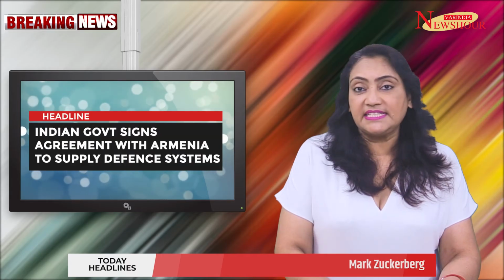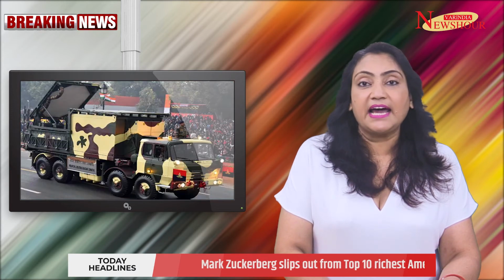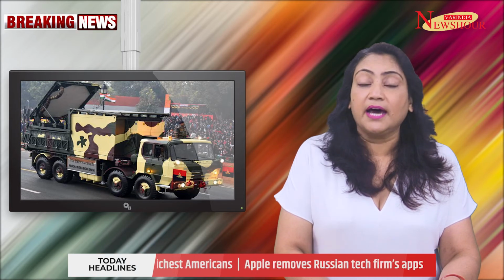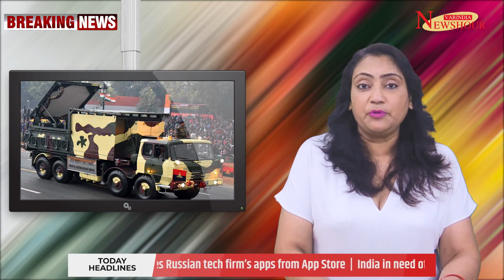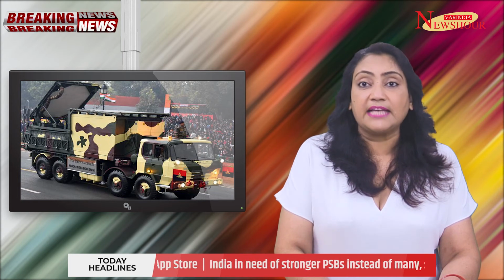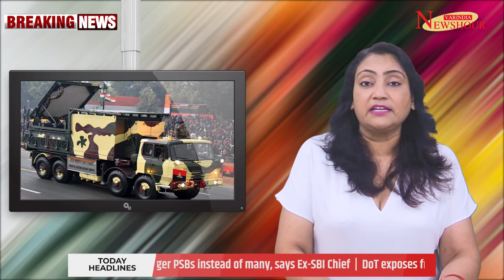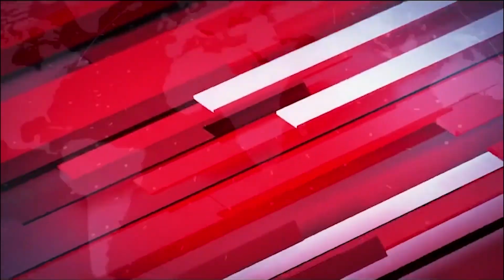Root Server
The TLD (Top Level Domain) servers are the DNS server group one step below root servers in the DNS hierarchy, and they are an integral part of resolving DNS queries. Internet Corporation for Assigned Names and Numbers is the global non-profit organization responsible for coordinating the Internet’s core systems of unique identifiers, most notably the Domain Name System (DNS). By having the privilege of the Root server, cyber-attacks, hackers intrusion can be controlled.

Rootservers are an essential part of the infrastructure of the Internet. Web browsers and many other internet tools would not work without them. There are 13 different IP addresses that serve the DNS root zone, and hundreds of redundant root servers exist around the globe to handle requests to the root zone. Each root server is a network of hundreds of servers in countries worldwide. Out of the 13 Root servers, the US owns 10 Root servers and whereas, The Netherlands, Sweden and Japan have each one of the root servers.

Today each of the 13 IP addresses have several servers, which use Anycast routing to distribute requests based on load and proximity. Right now there are over 600 different DNS root servers distributed across every populated continent on earth. However, there are nearly 1,000 mirror servers in the world and establishing mirror servers will help speed up internet access

The internet in China is totally different from the global internet. The Great Firewall censors the content that is transferred between inside and outside China. Last year, Russia also introduced its Digital Economy National Program, a plan that would require Russian internet providers to remain functional in the event the country was cut off from the worldwide internet.

It is good to notice, the move by The Department of telecom has taken the first step and fixed December 2022 as the deadline for internet service providers to customize their network as well as change modem and routers at customer premise for the services as per the internet protocol address, IPV6.

The growth in the number of devices connecting to the internet has fuelled demand for IPv6 addresses. IPv6 increases the IP address size from 32 bits to 128 bits. With proliferation of IPv6 addresses, India can create its own secure internet by setting up its own root servers for communication within countries geographical boundaries.

Under the present global regime, the internet can stop working if any of the root servers are switched off. With an indigenous root server, India can continue to communicate within its own jurisdiction after transition to IPv6.

Theoretically, every country will have its own root server, IPv6 is pivotal for Digital India. To support 5G and related technologies like machine-to-machine, internet of things etc we need IPv6.

Today's Headline in NewsHours
0:00 Intro
3:54 Indian Govt signs agreement with Armenia to supply defence systems
4:24 Govt to impose Rs 50,000 fine for providing fake details for SIM cards and other illegal deeds
5:07 Govt to soon mandate 6 airbags in passenger cars
5:38 SoftBank to show pink slip to its Vision Fund staff
6:11 15 insurance firms under GST Intelligence radar for GST fraud

to know more

Labels & Copyrights :- VARINDIA